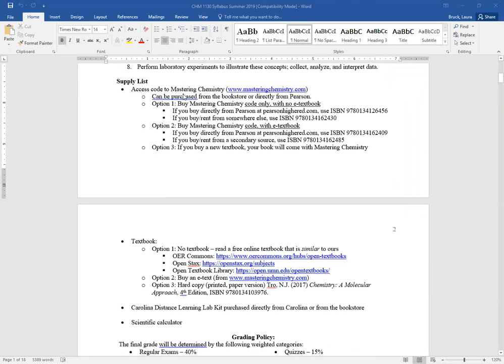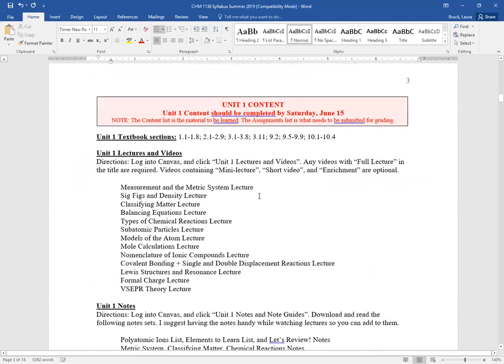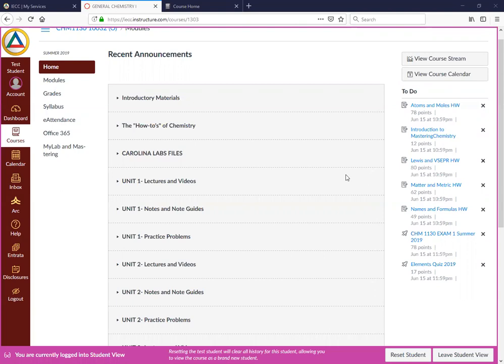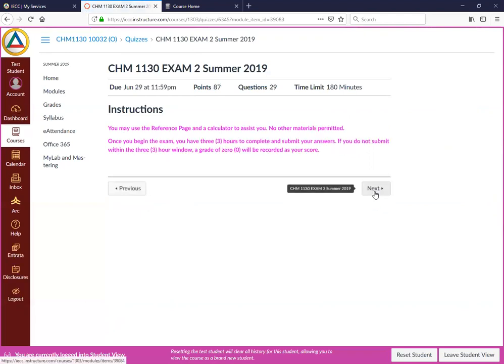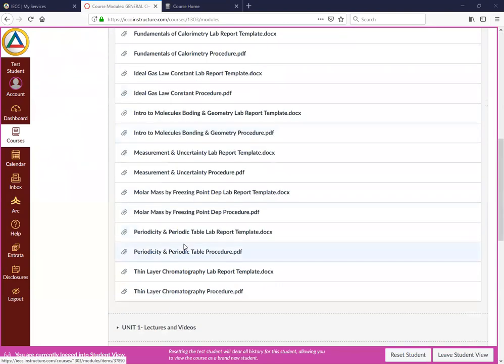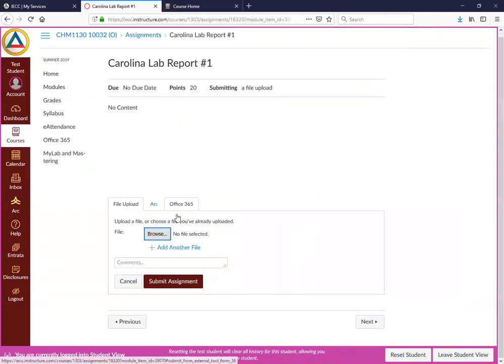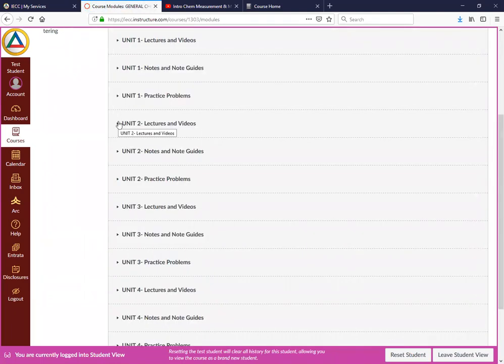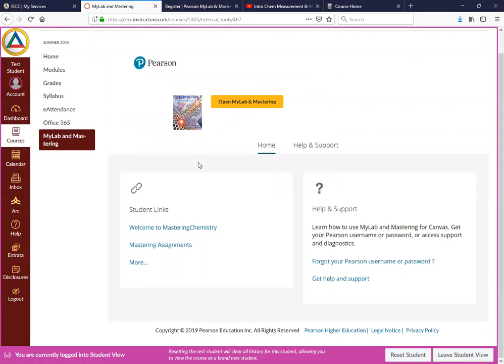Getting Started in Online Chemistry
A view of how to access and navigate the online chemistry course
+J.M.J.